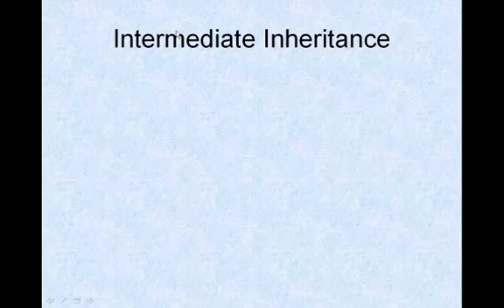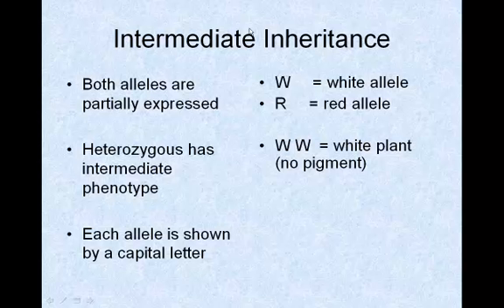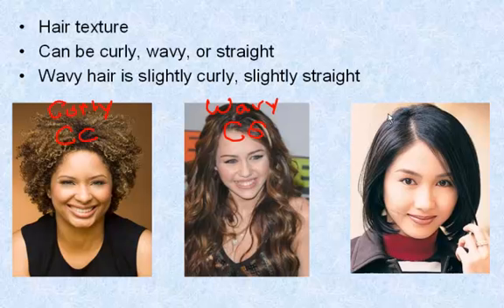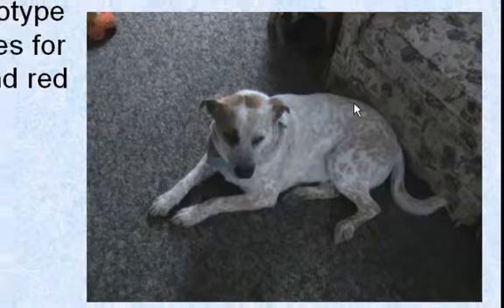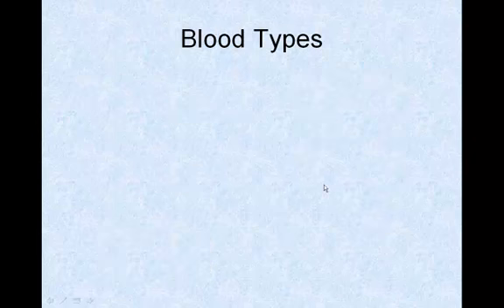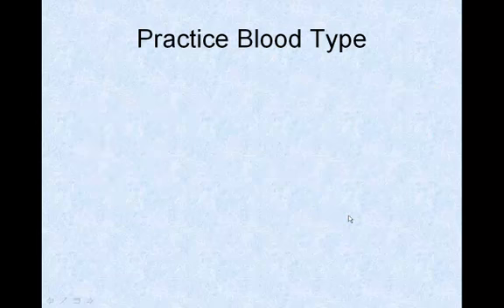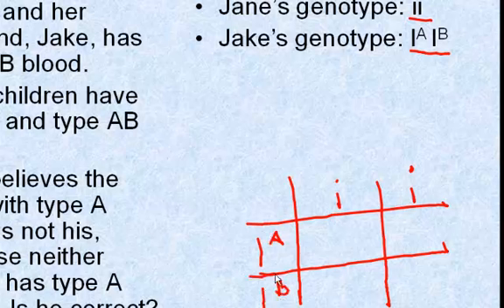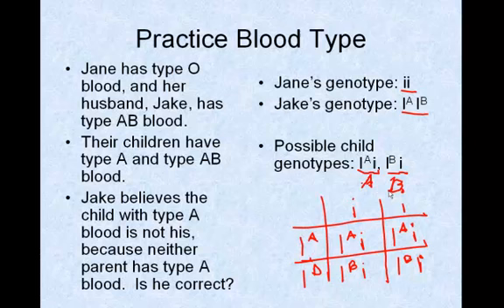3 Codom and Int Inh 1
Descriptions of codominance and intermediate inheritance (incomplete dominance).  Includes practice problems and a discussion of human blood types.